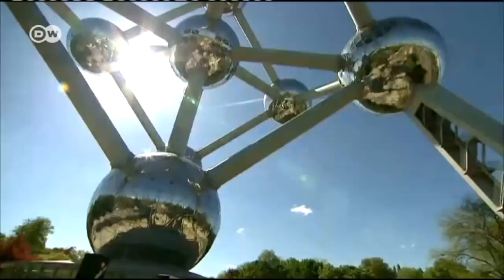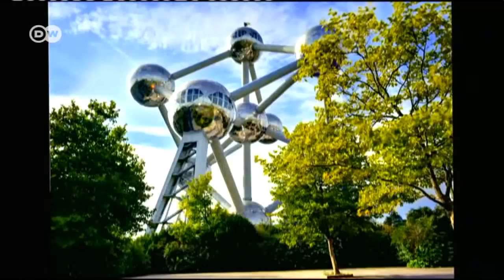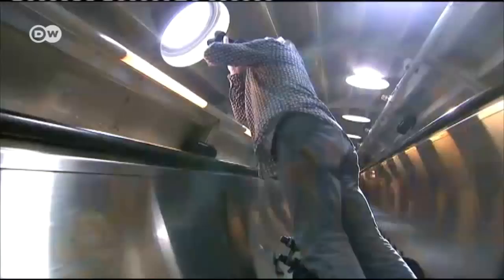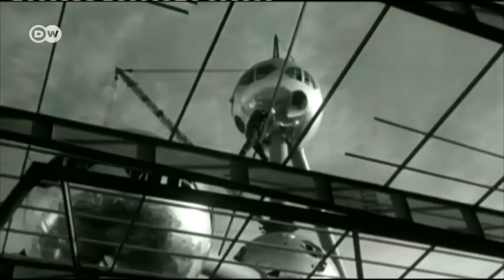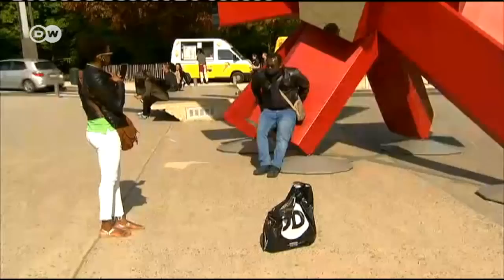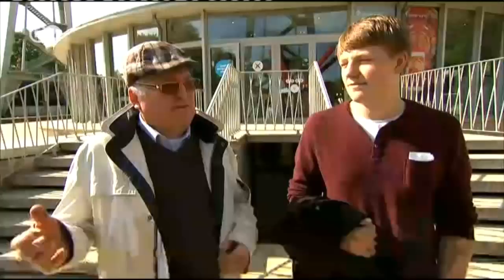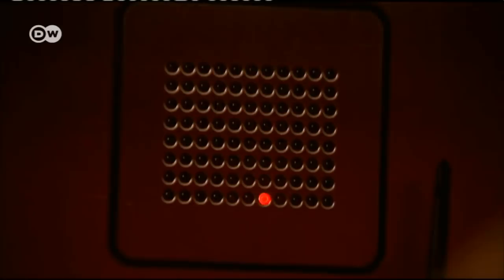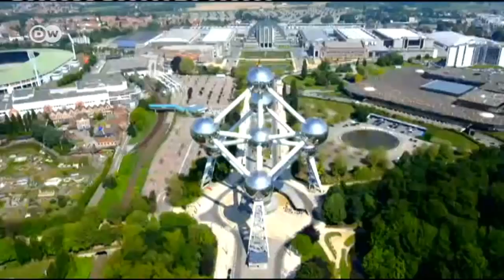The Atomium - Brussels most popular landmark | DW English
The Atomium in Brussels is nine interconnected spheres intended to symbolize the peaceful use of nuclear energy. Built for the Expo 1958 world’s fair, it’s now the Belgian capital’s most popular landmark.